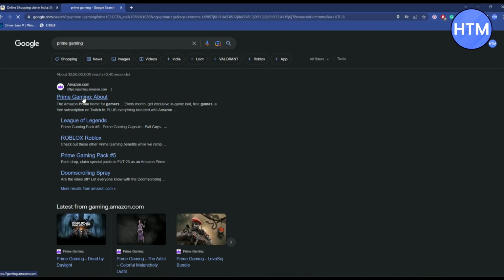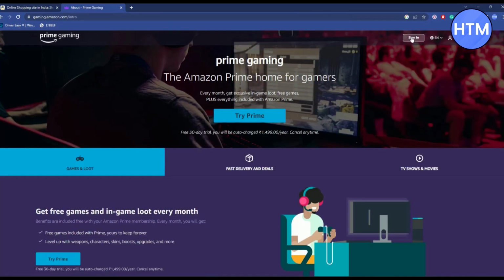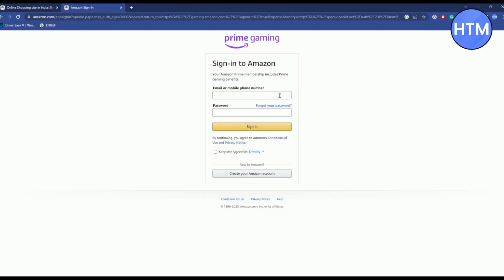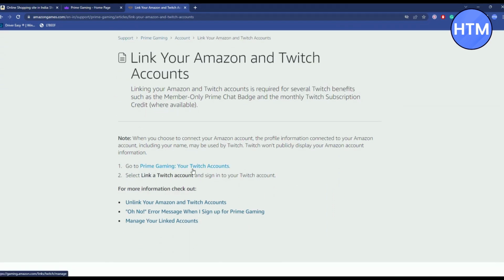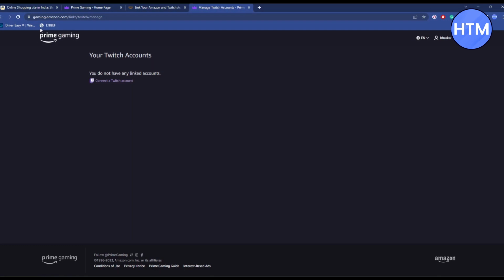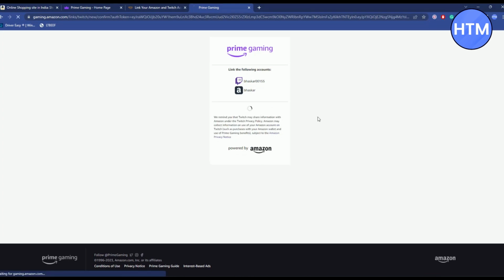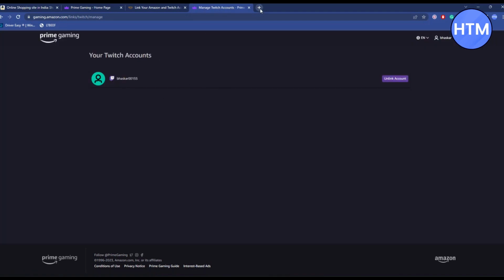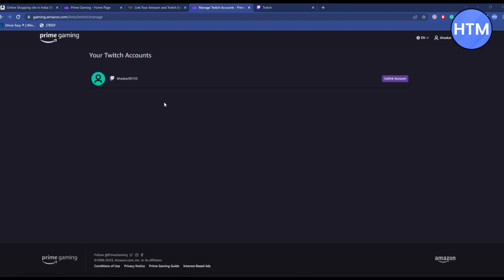How To Link Amazon Prime And Twitch (SIMPLE!)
How To Link Amazon Prime And Twitch. It’s a very easy tutorial, I will explain everything to you step by step.